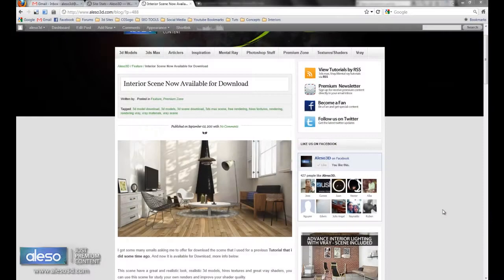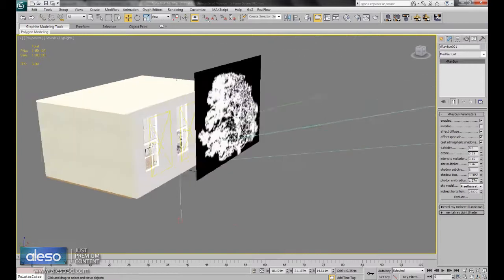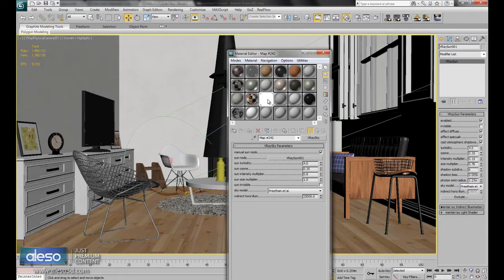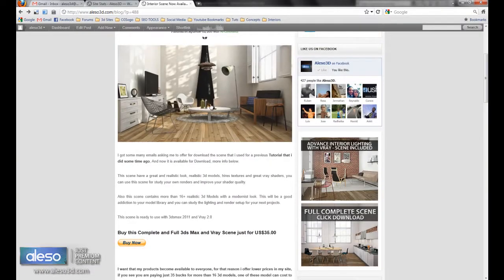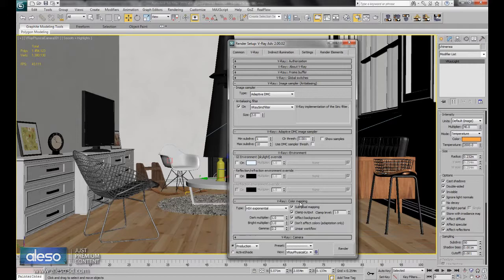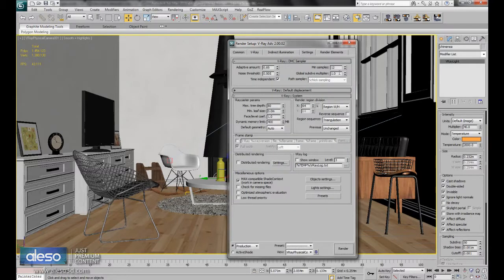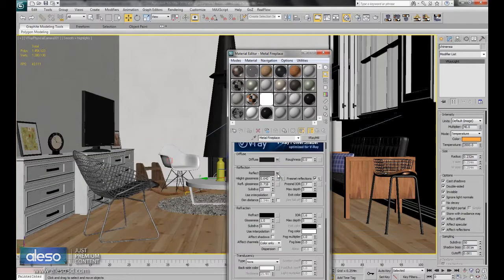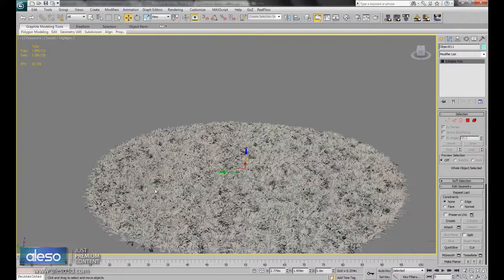İç Mekan Işık ve Render Ayarları(İleri Seviye)